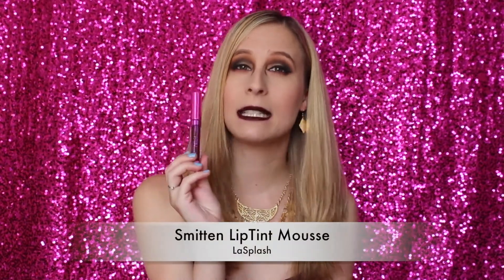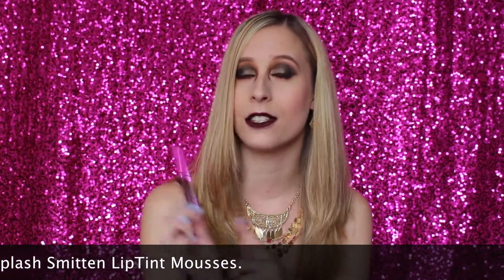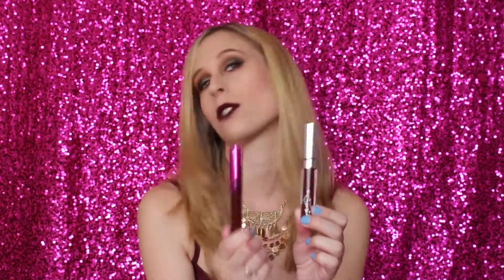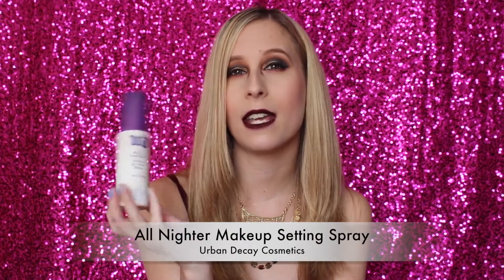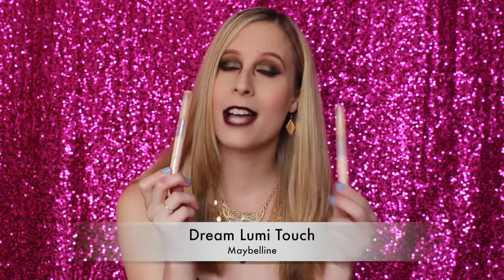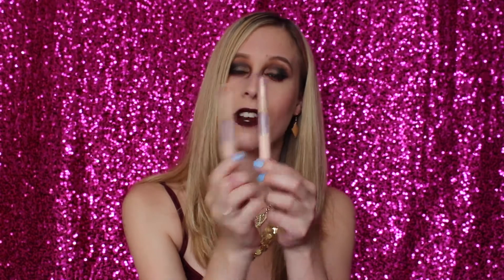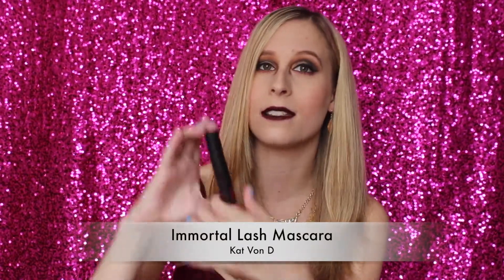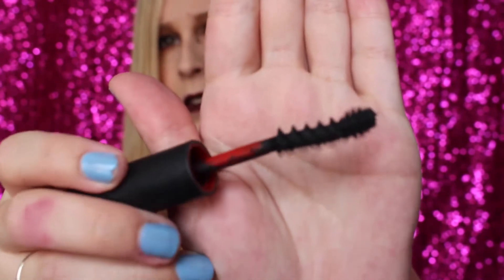Mini LaSplash Lipstick Review + Empties | Bed Head, CoverGirl, Anastasia, Mac, Maybelline, etc.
BEAUTY ADDICT NEXT DOOR:

Hi Beauty Addicts! I am Alex a.k.a. Beauty Addict Next Door.

-Opening-

-Bloopers-

-Closing-

EMPTIES:

Bed Head Rockaholic Dirty Secret Dry Shampoo
Big Sexy Hair Volumizing Dry Shampoo
Not Your Mothers Clean Freak Dry Shampoo
Urban Decay All Nighter Long-Lasting Makeup Setting Spray
Sephora Collection Daily Brush Cleanser
Maybelline Dream Lumi Touch
Anastasia Beverly Hills Brow Wizzes in Taupe
Mac Prep + Prime Highlighter in Light Boost
Sephora Collection Retractable Brow Pencil in Honey Blonde
CoverGirl LashBlast Length
CoverGirl LashBlast Volume
Maybelline Pumped Up! Colossal Mascara
Kat Von D Immortal Lash Mascara

MAKEUP:

Maybelline Dream Lumi Touch in Nude
NYX Eye Shadow Base in Nude
Anastasia Tamana Palette (Bengal, Sangria, Gilded, Fresh, Noir, and Chocolate)
Maybelline Super Stay Better Skin Foundation
Almay Wake Up Undereye Concealer
Milani Rose Powder Blush in Romantic Rose
Maybelline Fit Me Powder
tarte Amazonian Clay Brow Mousse in Taupe
Becca Champagne Pop Shimmering Skin Perfector
tarte Close Up Lash Liner
LaSplash Smitten LipTint Mousse in Ravens Claw (LE)

OUTFIT:

Top: Rue21
Necklace: Rue21
Earrings: Rue21

FAQ:

Alex

MAKE UP FOR EVER Foundation in Y235